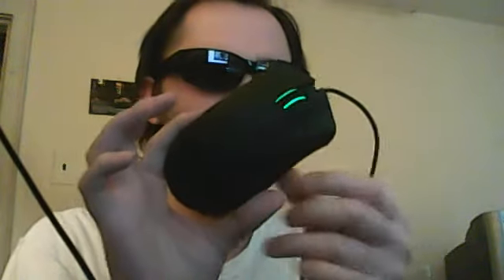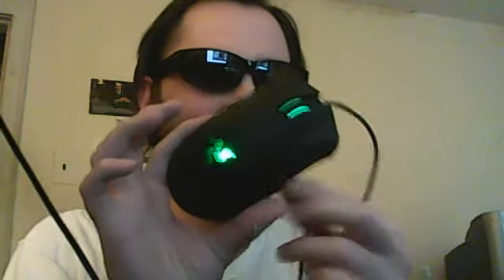pc protips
protips